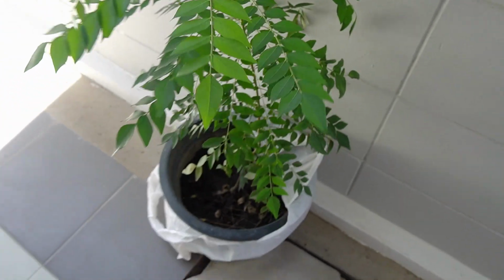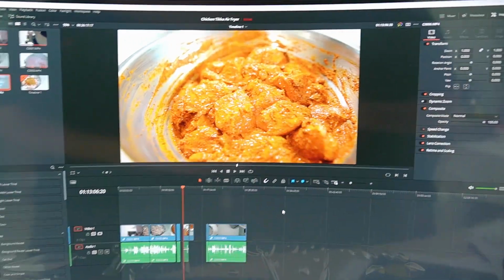Questions and Answers Behind the Scenes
This is not another curry video this is just to answer some of the continually asked questions up to now! I hope this helps as always to those that are interested and those thinking of making videos.
This is a very transparent no holes barred channel - leave a comment - ask a question?

Next video up will be making a curry! CRISPY PORK VINDALOO

GAS Stove I use or just like

Editing software Davinci Resolve – free version

Portable gas stove

16mm F1.4 lens
18-105 F4 lens
Action camera

👇 RECIPE BELOW

Camera x 2
16mm F1.4 lens
18-105 F4 lens
Action camera

PRIVACY POLICY and FULL DISCLOSURE: Rik is a participant in the Amazon Services LLC Associates Program (UK) DISCLAIMER: The product links in this video description contain affiliate links, which means that if you click on one of the product links, I’ll receive a small commission if you purchase. This helps with my channel and allows me to continue to make videos. Thank you for your support.